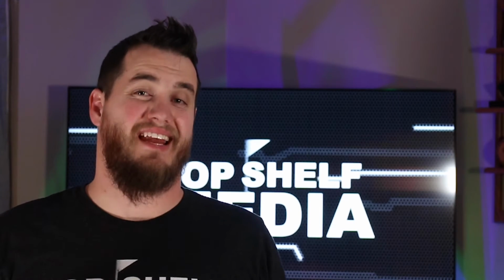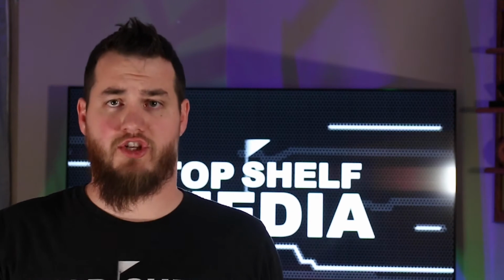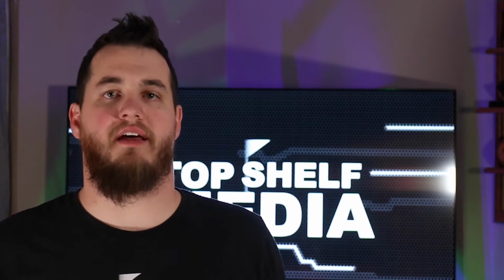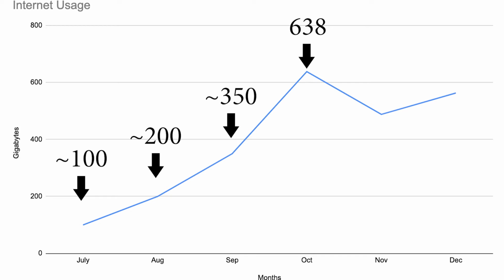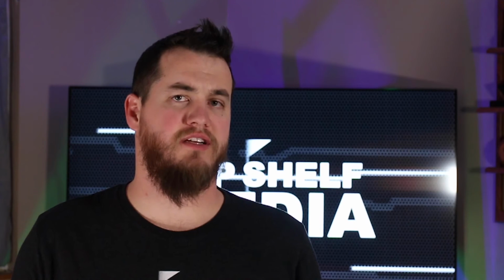How Did YouTube TV Effect My Home Internet Data Usage? - 4 Months In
In this video I break down how streaming tv with YouTube TV has effected my home internet.

CAMERA:
Canon 70D

Lens:
Canon 24mm-70mm

Mic:
RØDE VideoMic:

Tripod:
Sunpak TravelLite Pro:

Lights:
Neewer Panel Lights:

👕Merch👕